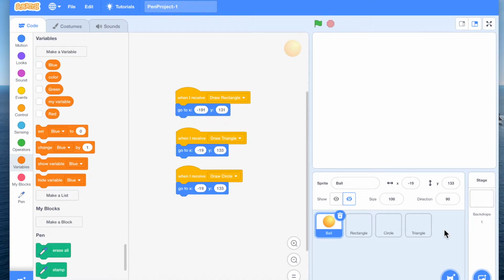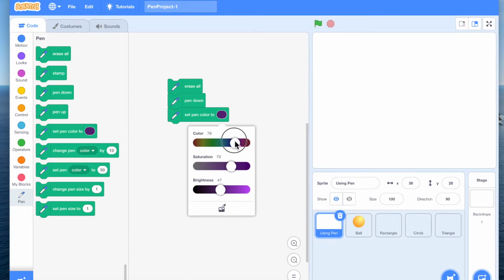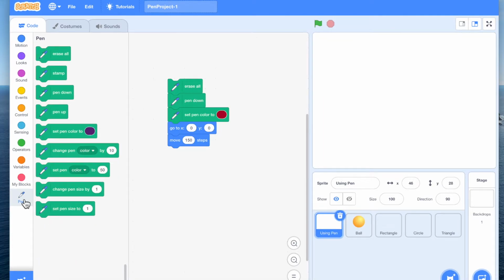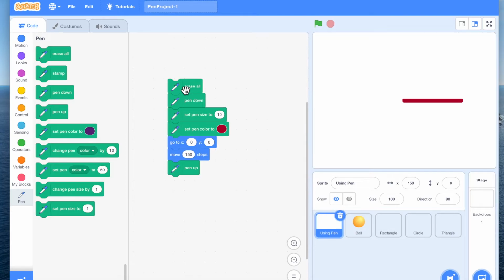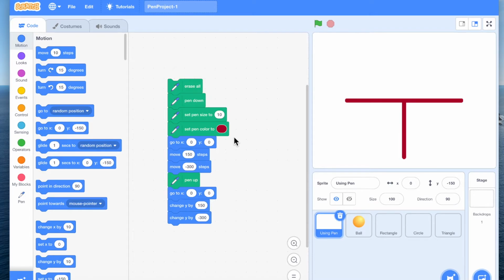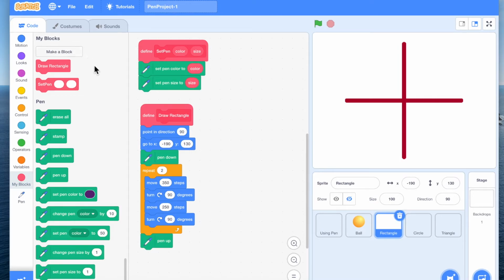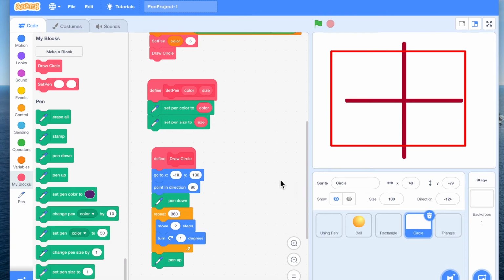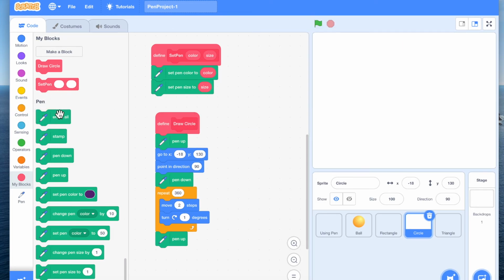Getting Started with Pen - The Basics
This tutorial just gets you started to create some basic shapes like a Line, a Cross, Rectangle and a Circle. This gets you started to understand how you use the Pen to go Down and come Up. How to set the colour and the thickness of the pen.

Adding Dialogs to the Story

The fun part - Coding for Animation